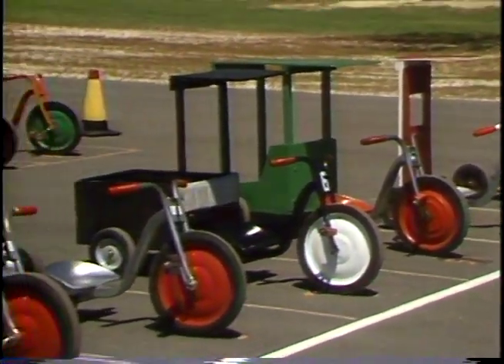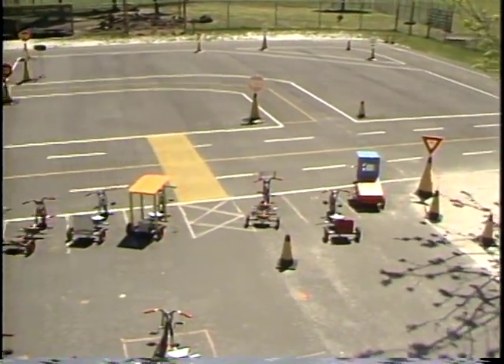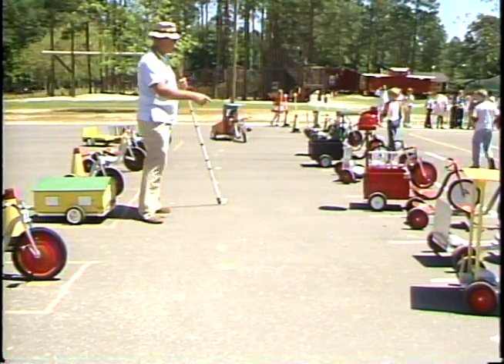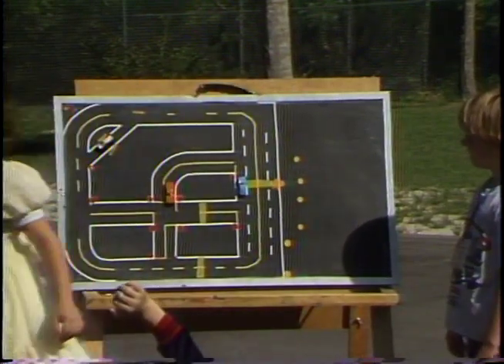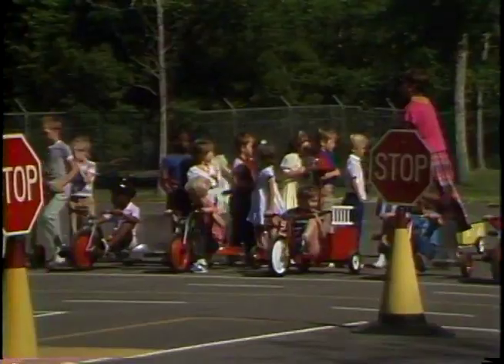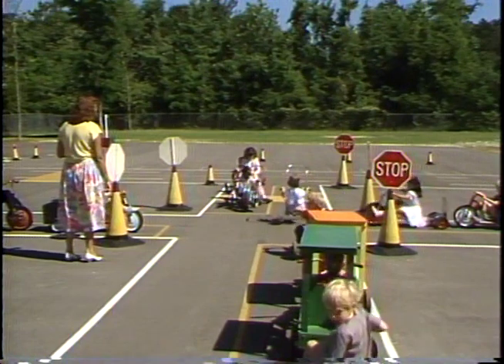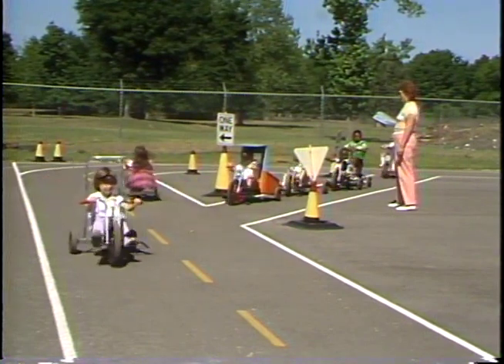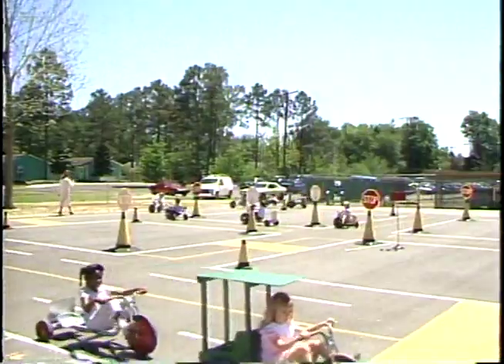2019 October 31 TBT Safetown USA 1986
Production by Lake City Community College Television:  Spring 1986

Safetown USA:  Columbia County Kindergarten center.